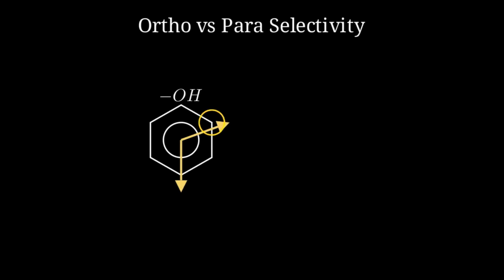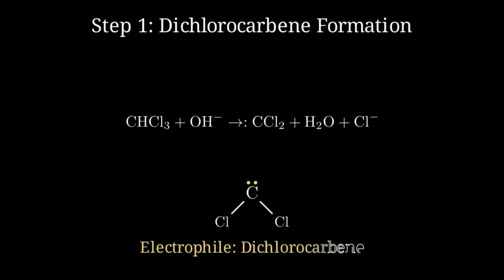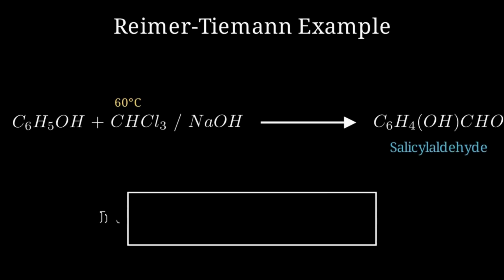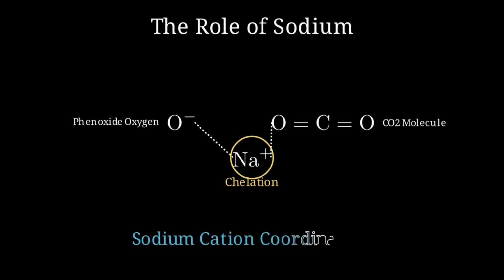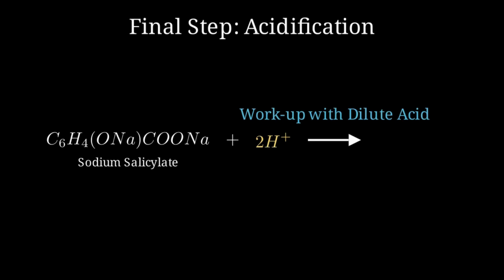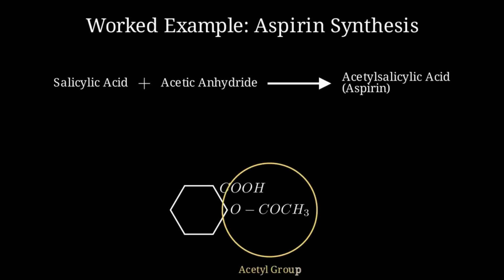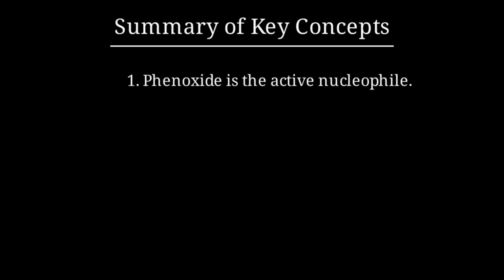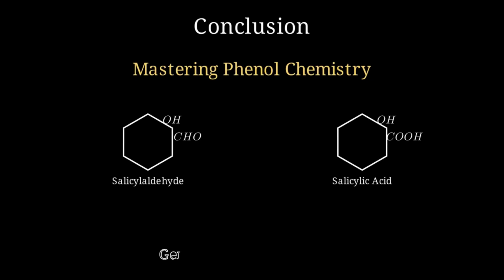Master Reimer-Tiemann Phenol Formylation Instantly | Class 12 Chemistry | Vision Solve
Learn how to apply Reimer-Tiemann mechanism shortcuts to predict formylation products instantly. This organic chemistry lesson provides a high-velocity shortcut trick perfect for Class 12 board exams and JEE engineering preparation.

Sorting out reactive carbene intermediates and ortho-selectivity parameters under intense exam time constraints can be stressful. Vision Solve AI acts as your personalized AI personalized study companion, transforming your text files into targeted animations and adaptive personalized quizzes seamlessly. Maximize your problem-solving velocity across all chemistry mastery tiers.